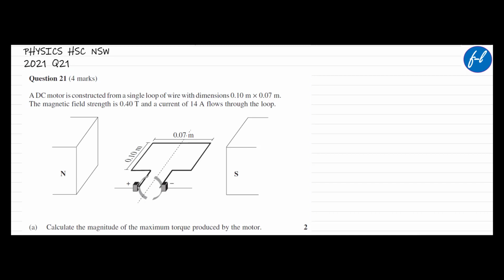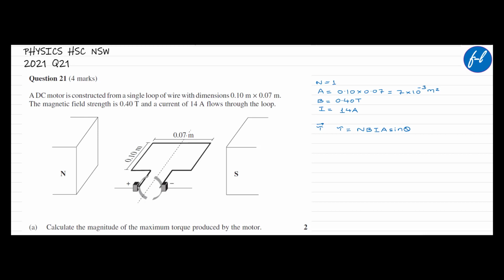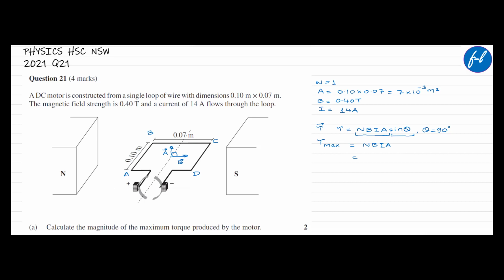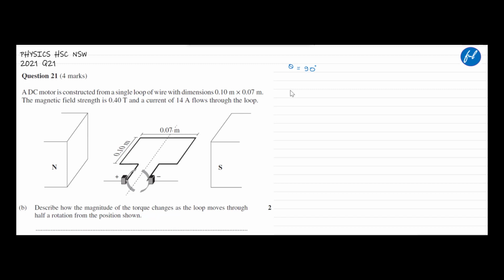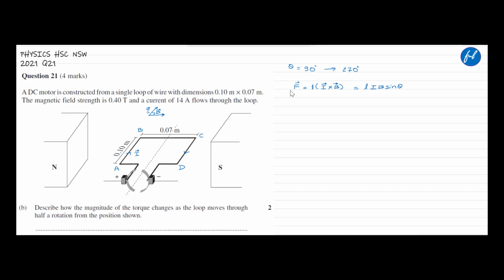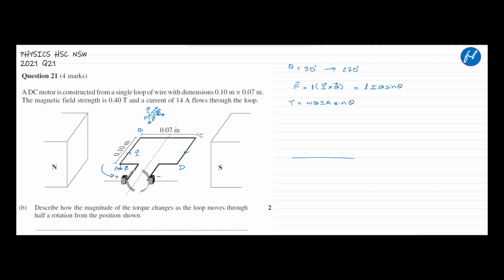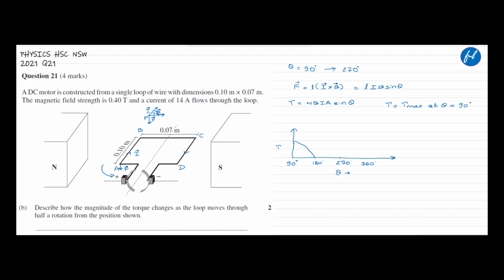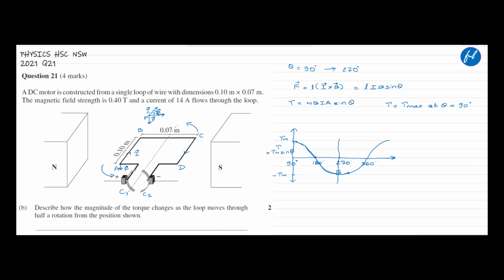Physics HSC NSW 2021 Q21 Worked Solution - Electromagnetism - A DC motor is constructed...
The video presents step-by-step, easy to understand approach and solution towards the Question from Physics HSC Examination for New South Wales Australia 2021 Q21 Electromagnetism - A DC motor is constructed...